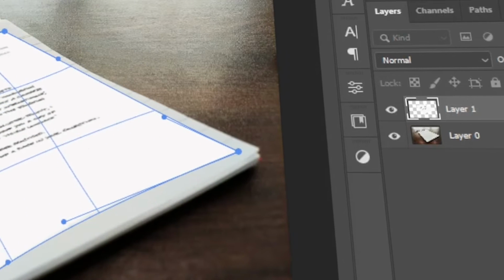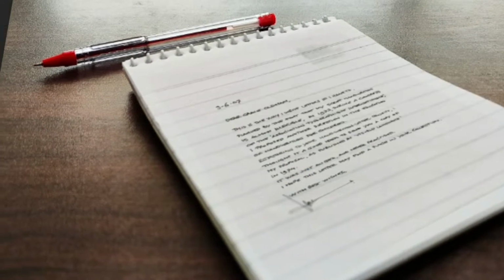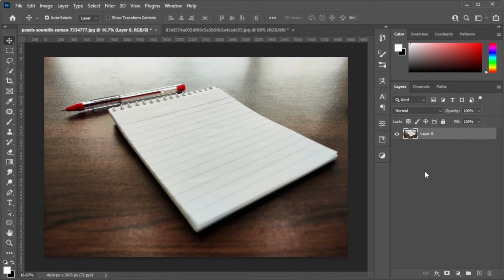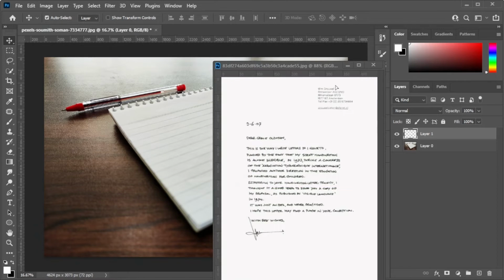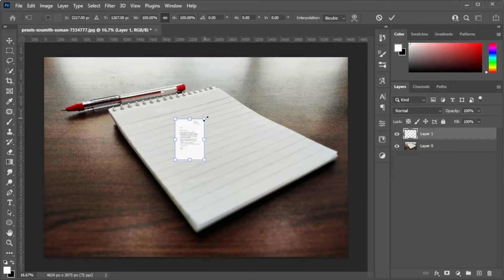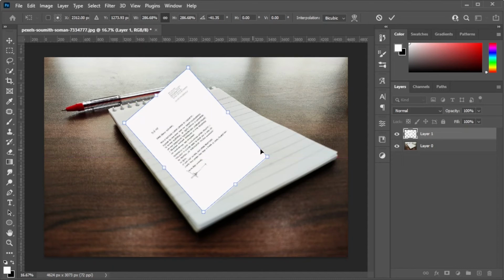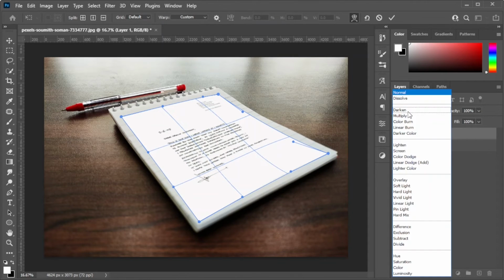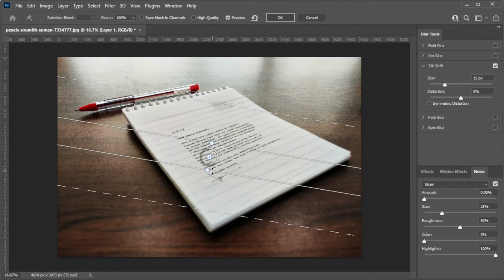Overlay Scanned Text Onto Notebook Paper in Photoshop (2-Minute Tutorial)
Want to make a scanned image or scanned text appear to be written onto notebook paper?  In this quick tutorial, you'll learn an easy method for doing just that!  Watch to learn exactly how.

00:00 (Intro) Transferring a Scanned Image Onto Notebook
00:14 Open Image of Notebook
00:24 Open Scanned Letter in New Layer
00:44 Warp Image Over Notebook Page
01:12 Blending Text Onto Page
01:41 Final Result